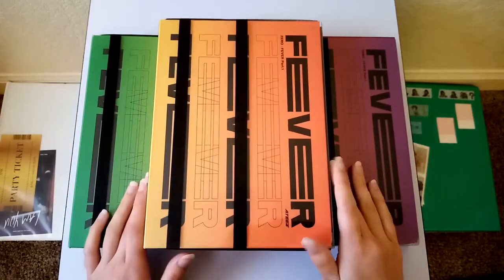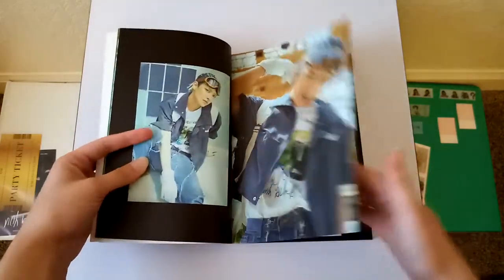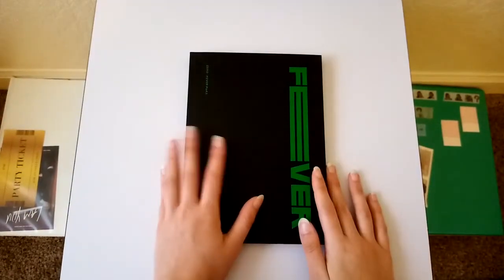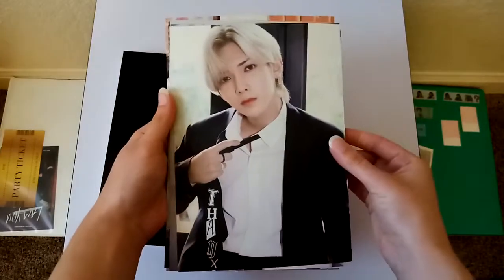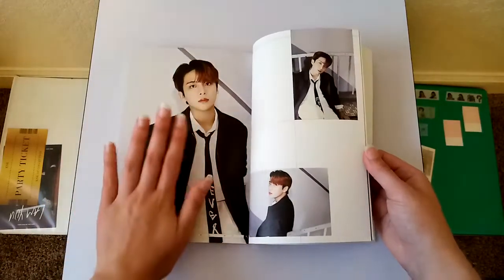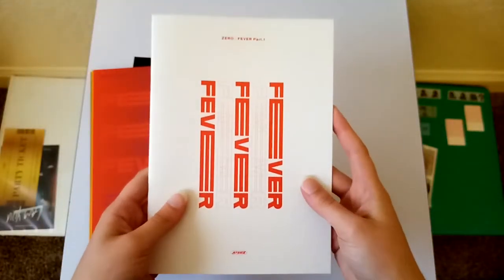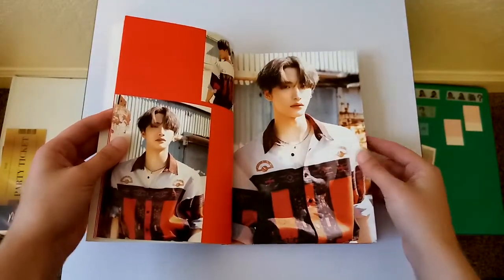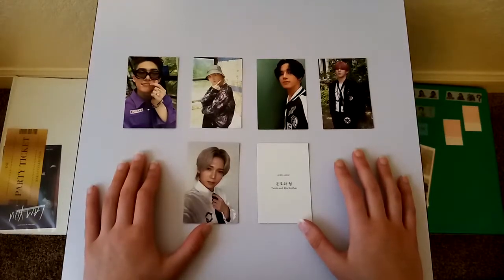♡ unboxing ateez zero: fever part 1 albums ♡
hello!

after months i've finally gotten my fever albums! sadly they were all damaged but at least i got them! the group order i joined was a MESS, the gom told me they were going to ship my albums early september. like it was on hand and packaged and ready to go but they didn't ship until early october AFTER i asked them multiple times about it... not a good time. like if they told me they wouldn't be able to ship that day it'd be fine but they didn't say anything and only answered with vague stuff when i did ask them about it :(

➘ collection ig: luv.innie
 ➘ trade ig: https.loona
➘ twt: https__loona